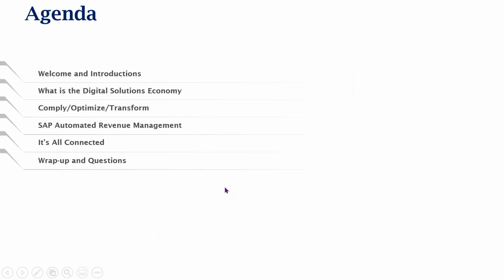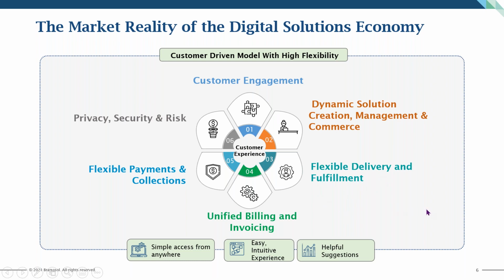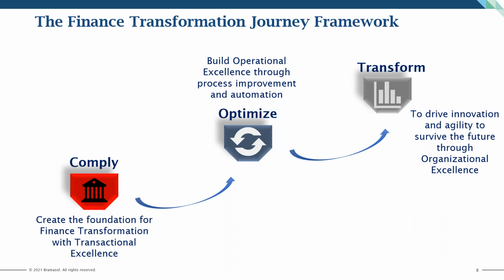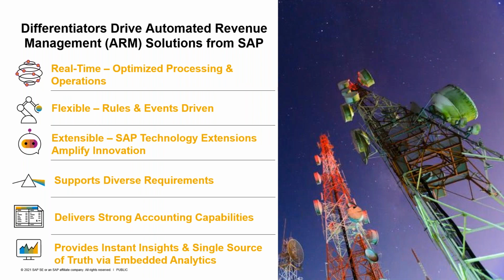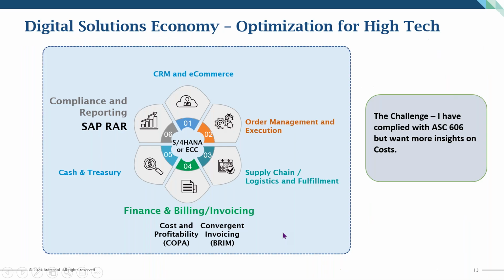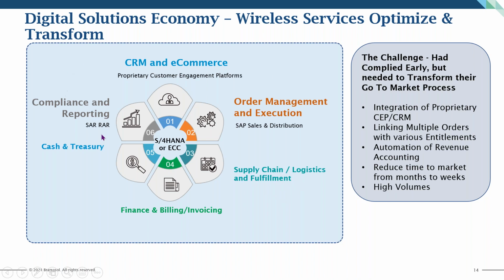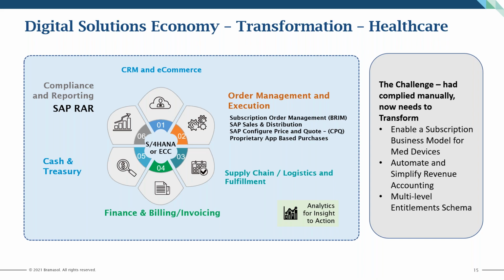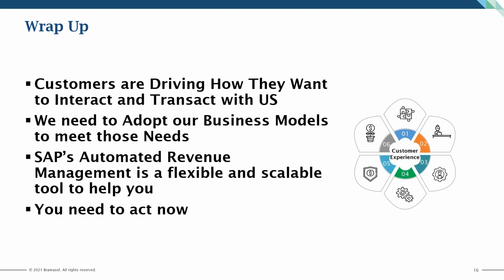Strategies for Automating Revenue Management for the Digital Solutions Economy DSE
The Digital Solutions Economy is radically changing how Revenue Accounting solutions need to integrate with commerce, solution creation, billing and fulfillment, especially with the increasing velocity and complexity of customer driven business models while still needing to comply with ASC 606 and IFRS 15.

In this webinar, experts from Bramasol and SAP will provide a deep dive into how the Comply, Optimize, Transform paradigm provides strategies for automating revenue management for companies operating in the Digital Solutions Economy (DSE). Learn how you can optimize backend processes while still providing your customers with the dynamic choices they need.
If you are exploring how to take advantage of your customers’ demands for Digital Solutions Economy offerings but want to be sure that your revenue compliance is optimized to support new business models, then this is the webinar for you.

Watch Now!